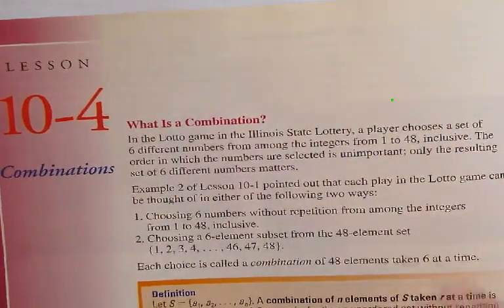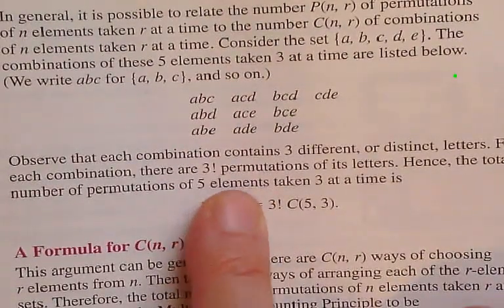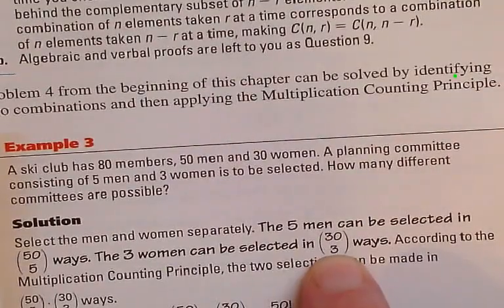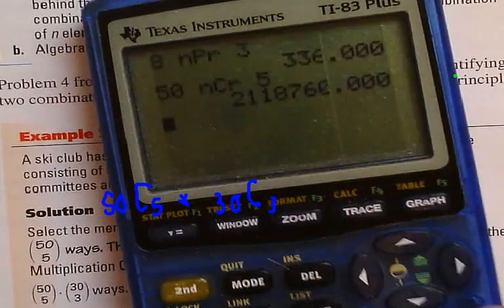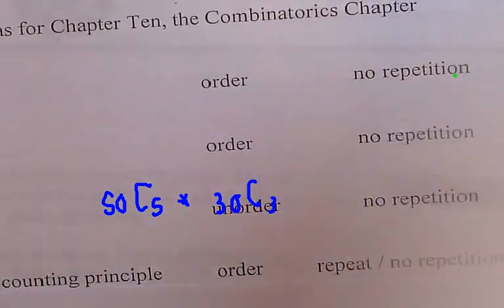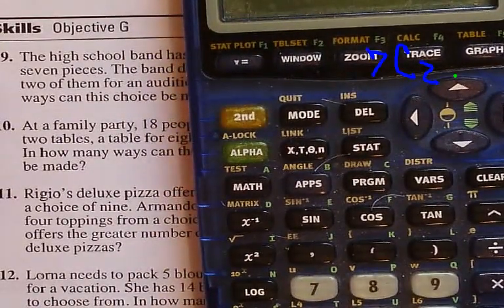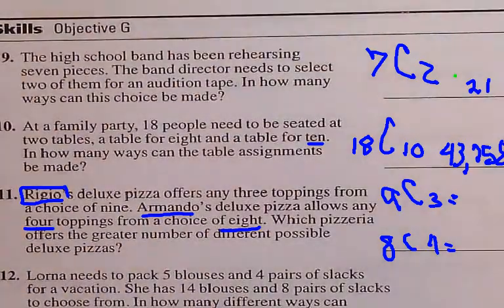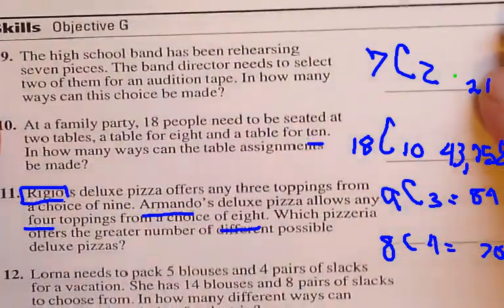Combinations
Solve combinatorics problems using  nCr